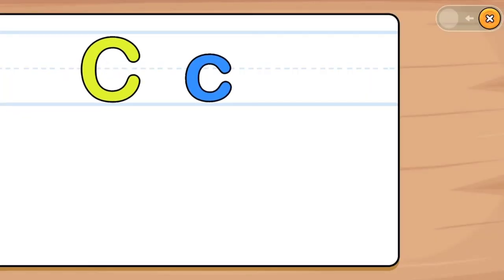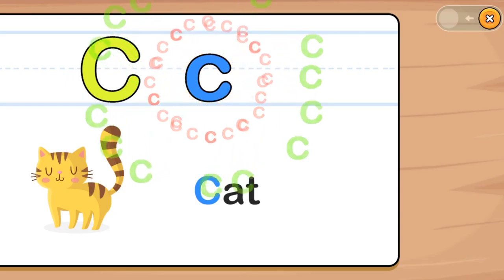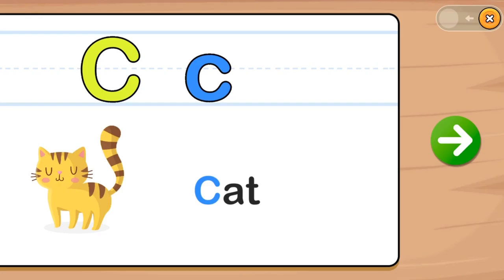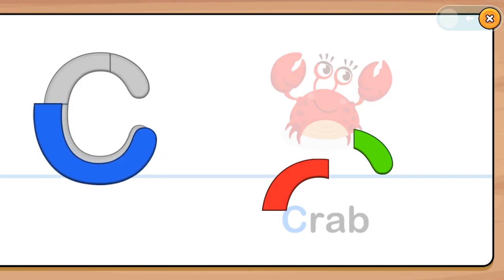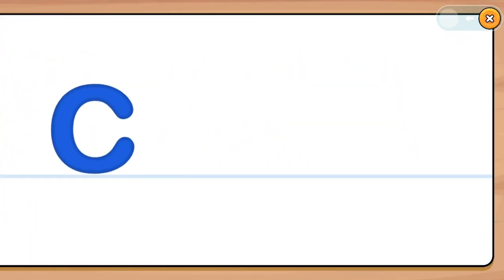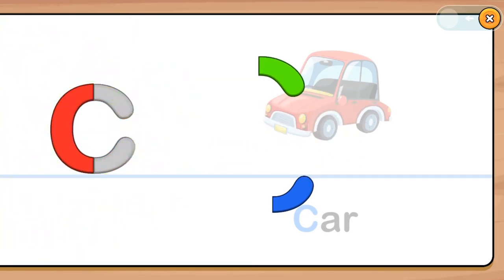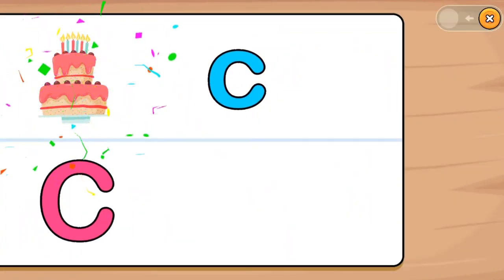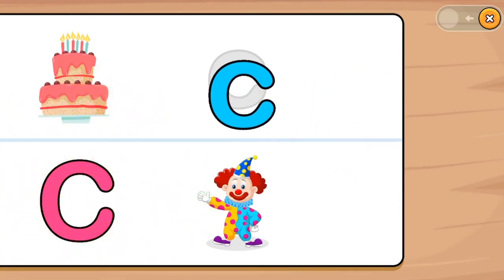ABC games for kids: C SAMSUNG,A3,A5,A6,A7,J2,J5,J7,S5,S7,S9,A10,A20,A30,A50,A70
ABC Games For Kids: SAMSUNG,A3,A5,A6,A7,J2,J5,J7,S5,S7,S9,A10,A20,A30,A50,A70
Gameplay Topics :- ABC Kids Learning game - a fun way to learn alphabet for kindergarten kids.Educational ABCD games for kids are designed to be the most engaging and effective way for learning letters and phonics, with simple interface for even toddlers.